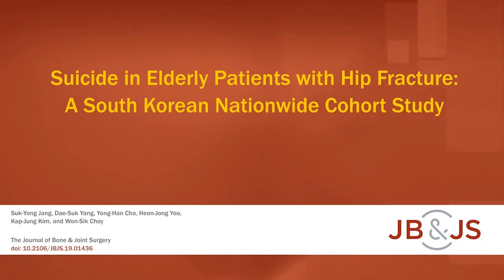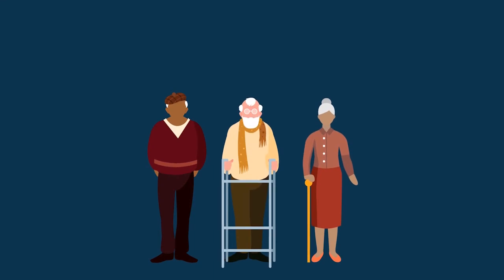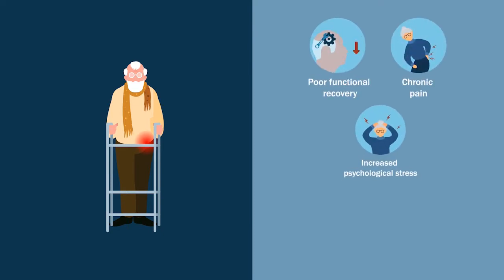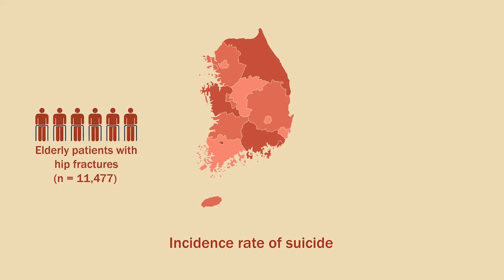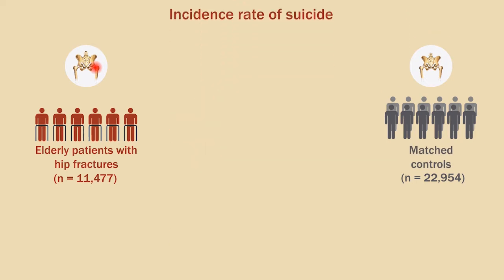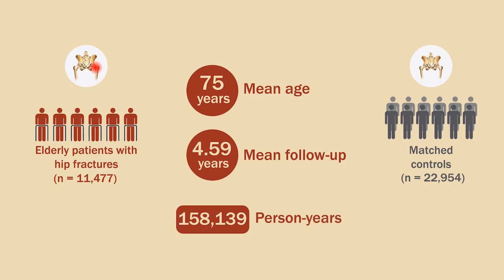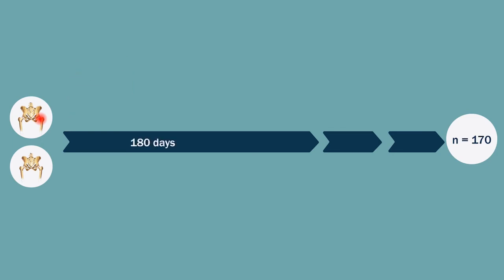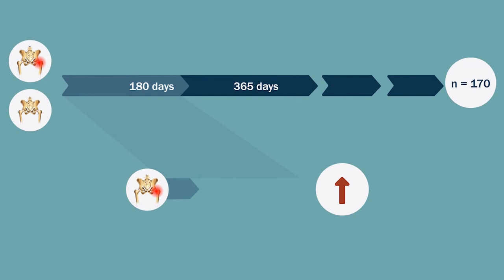Suicide in Elderly Patients with Hip Fracture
The purpose of the present study was to evaluate the incidence rate (IR) of suicide in elderly patients with hip fracture on the basis of a nationwide cohort and to analyze the change in the hazard ratio for suicide after hip fracture over time in comparison with a control group.
10.2106/JBJS.19.01436